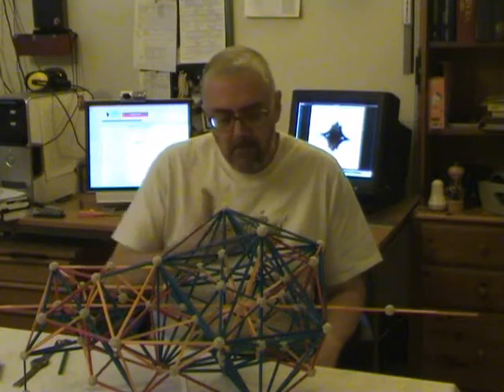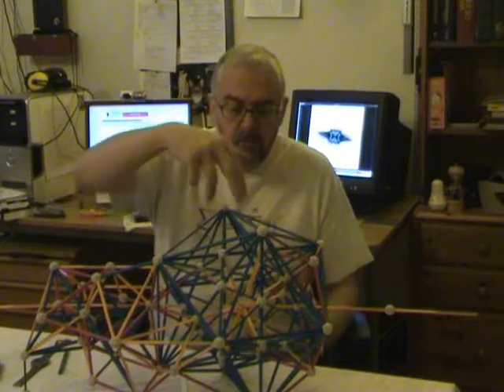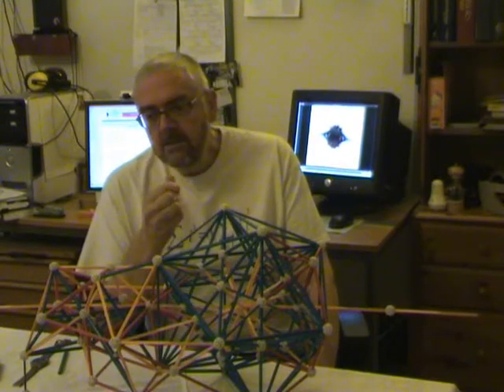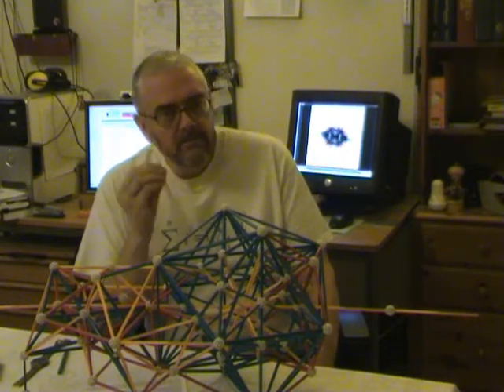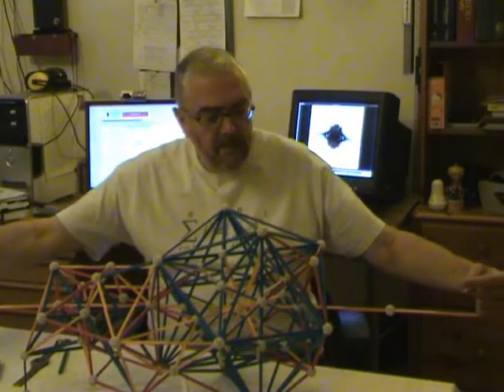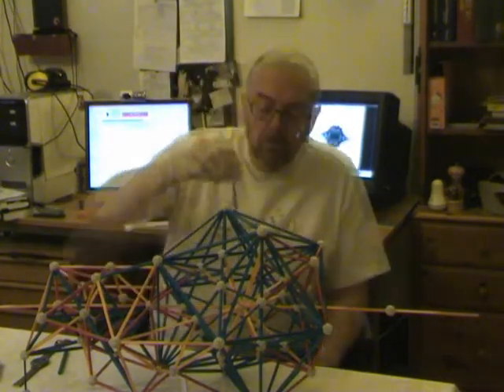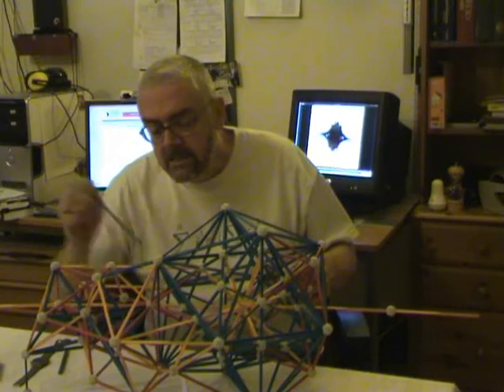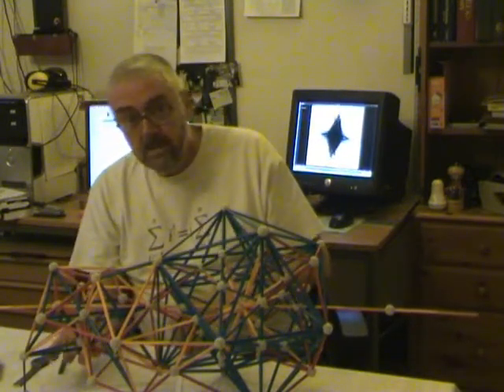Colliding Lead Atoms in the LHC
A description of Lead ions colliding in the Large Hadron Collider